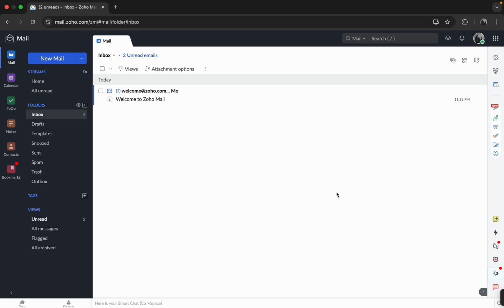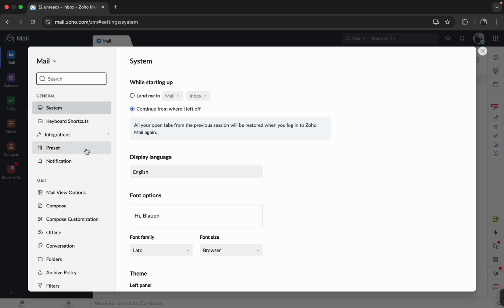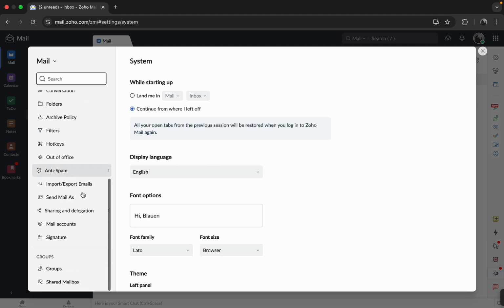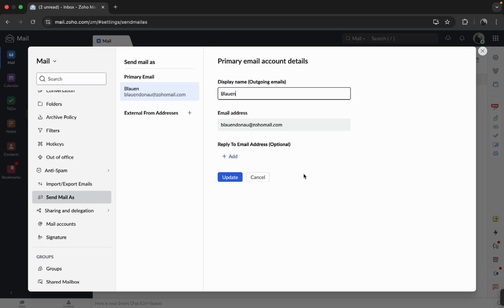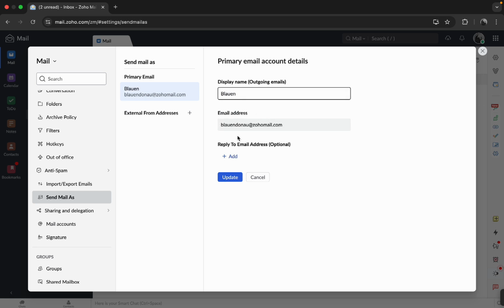How to Change Email Name on Zoho (Quick & Easy)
Learn how to change your email name on Zoho Mail quickly and easily. This step-by-step tutorial guides you through updating your sender name, personalizing your email identity, and ensuring your messages look professional every time you send an email.